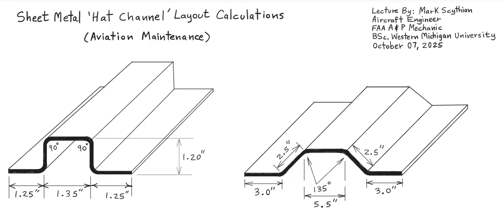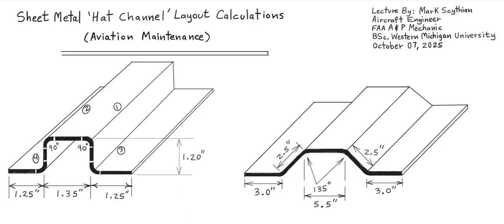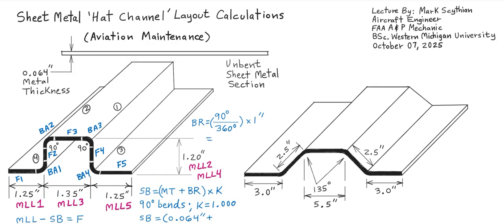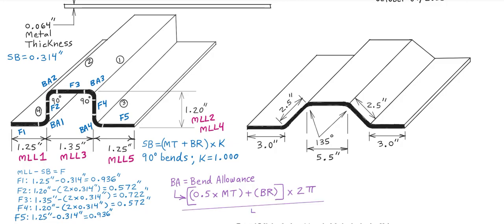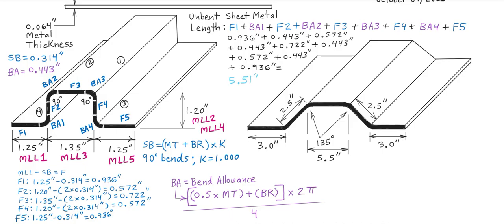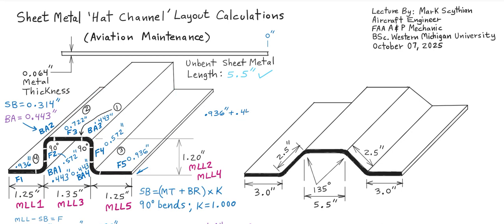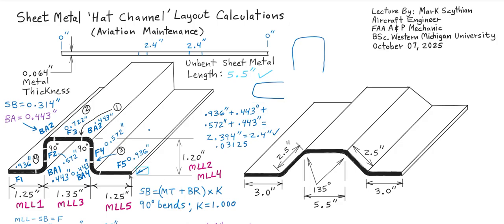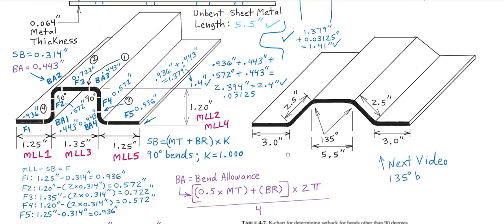Aviation Maintenance: 90° Hat-Channel Sheet Metal Layout (Part 1)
90° Hat-Channel Sheet Metal Layout, Calculations, and Planning.  Ideal for aircraft sheet metal structures-technicians applying for their first job, and A&P students preparing to take their FAA Airframe Practical Exam.